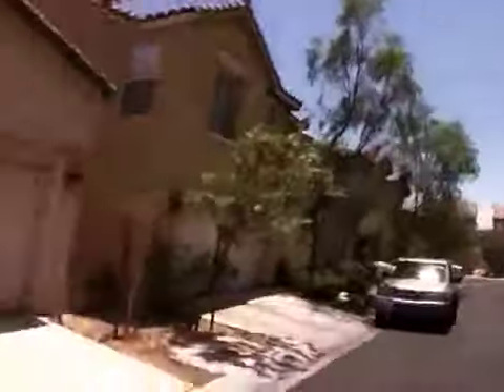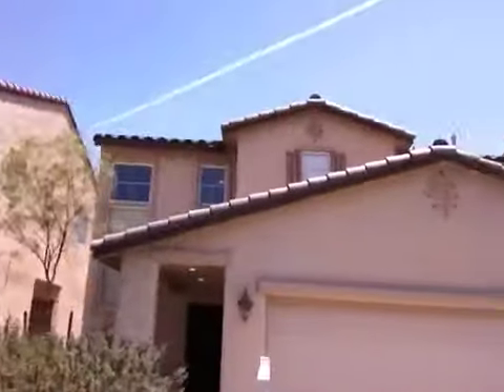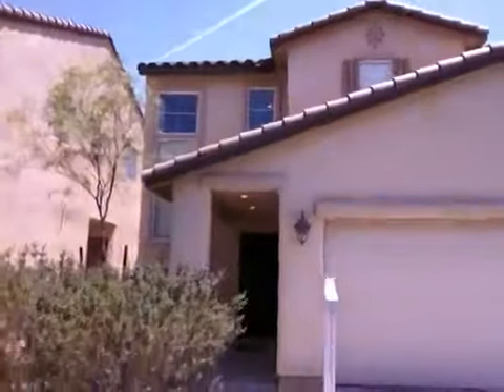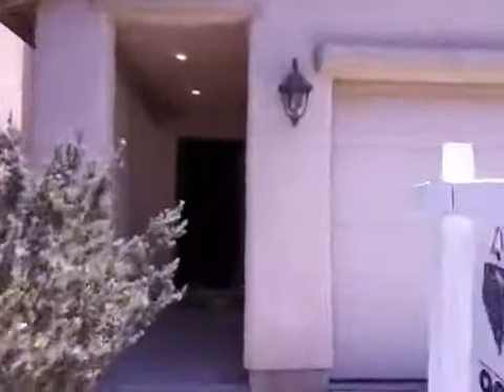Foreclosure in Las Vegas